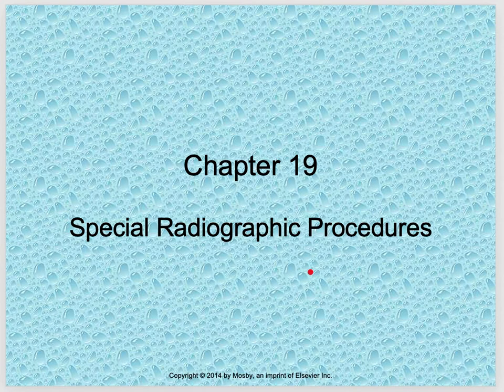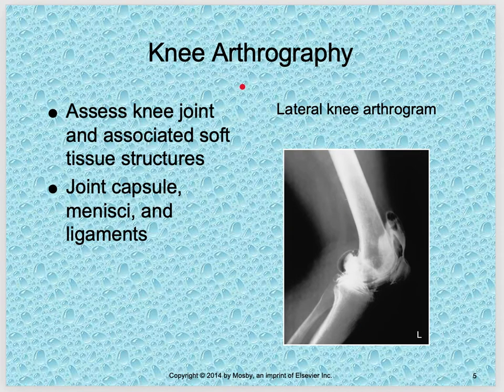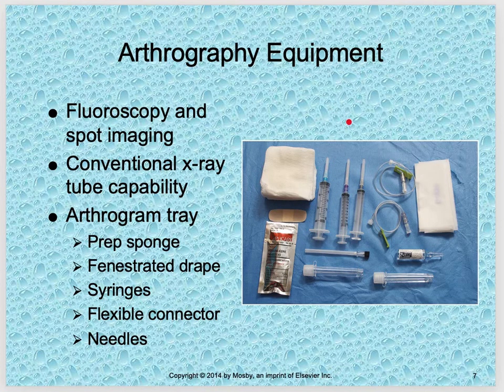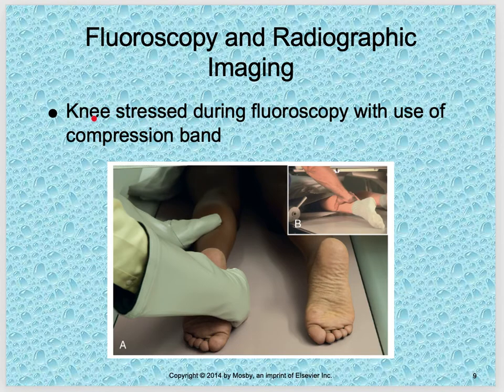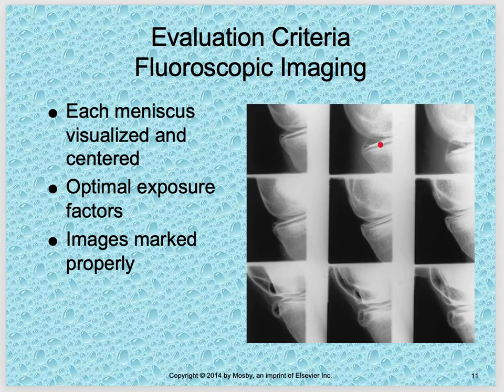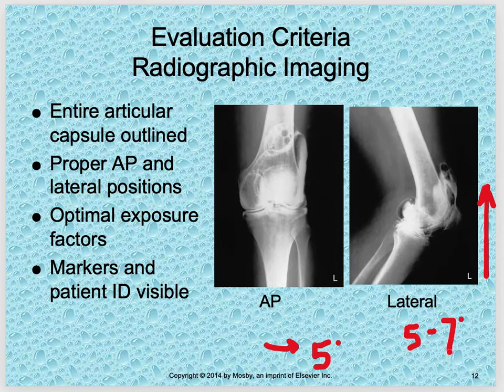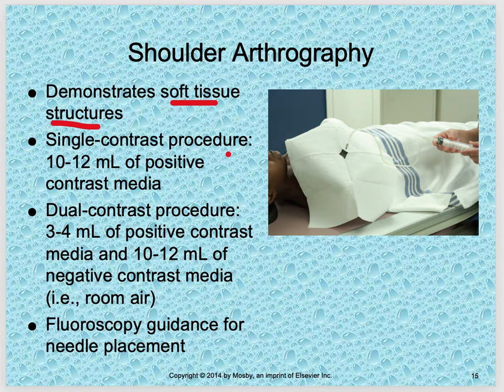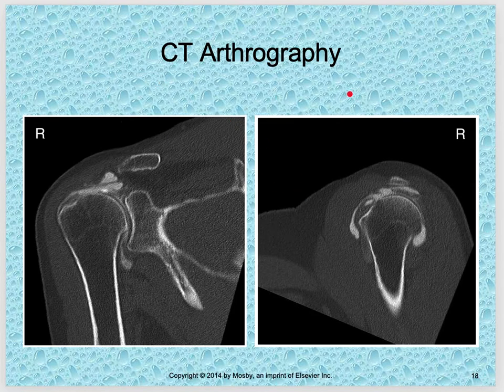Special Radiographic Procedures 1